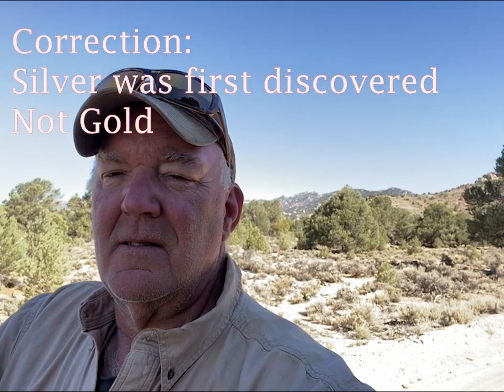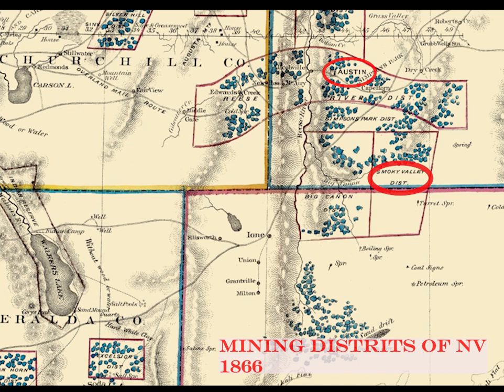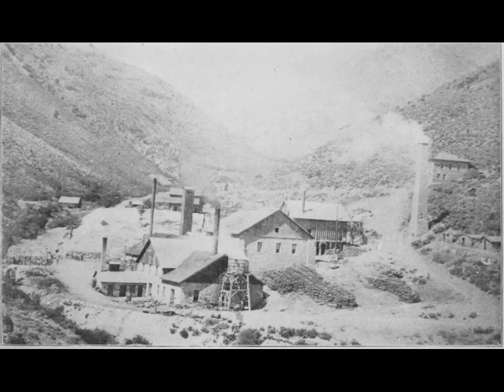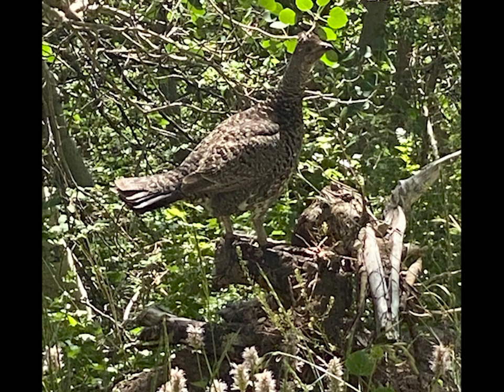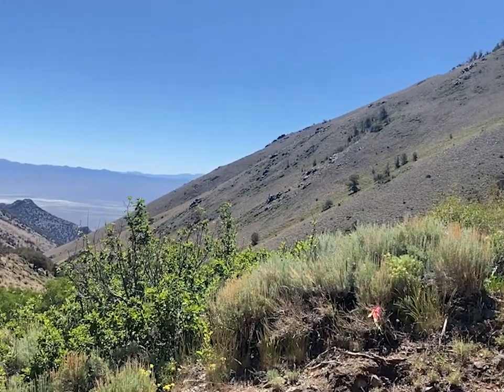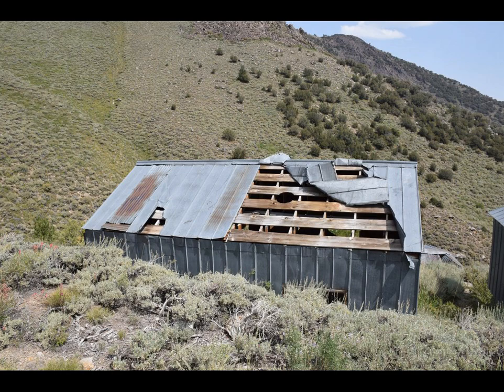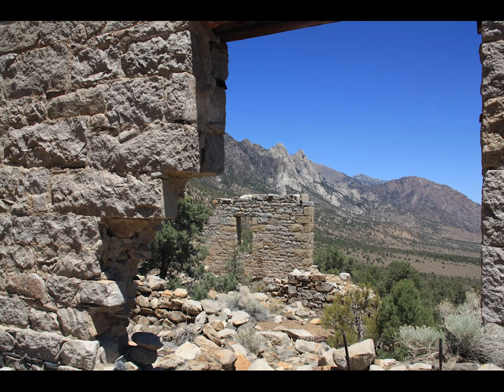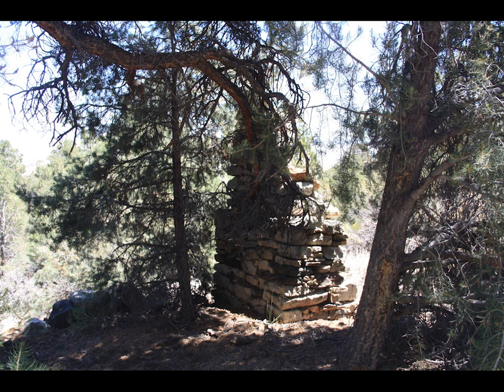Nye County - Ophir and Park Canyon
OPHIR CANYON
First discovered in 1865 by S. Boulerond and friends, the Murphy mine was the leading producer in the area. A 20 stamp mill was erected and with it the first experimental Stetefeldt furnace. The town's peak population was about 400. About 1870 the towns population started to dwindle. Sporadic work in the area has continued until today.
Silver was discovered in Ophir Canyon in 1863 and by 1867 almost 400 people were living in the canyon. Buildings included a church, a few stores, a school, a fraternal lodge, and a few saloons. A post office also opened in 1867. Trouble began because of the extremely tough rock in which the silver was imbedded. Extracting costs were so high the mining company declared bankruptcy in late 1868. When the mining company left in 1868 the town was practically abandoned. Then operations began again with a new mining company in 1869 but it ceased operations in 1870 due to labor problems. The mine reopened in 1872 when a rich new ore body was discovered. The Twin River Mining Company began operating in earnest in 1874 and produced steadily into the 1890s. Between 1863 and 1895 prospectors made more than 100 claims in the canyon. The value of the district’s production during this period was slightly more than $3 million. By the beginning of 1894 the mines had all closed signaling the end of Ophir Canyon. The canyon remained quiet until 1917 when there was some activity until 1925 and since then only very limited activity. The best remains in the canyon are the Murphy mine and mill.
PARK CANYON
Park Canyon was a small silver camp formed in 1865. The primary ore in the district was silver but there was also value in gold, lead, and copper. The camp contained a number of stone buildings and little else. Activity ceased in 1869 and Park Canyon remained a ghost town until 1905 when it began to show signs of life. The revival turned out to be its longest period of sustained activity. It lasted until 1916 and before it faded miners had removed a sizeable amount of ore from the area’s mines. Ruins in Park Canyon are scant. There is only one standing structure—a small stone cabin.